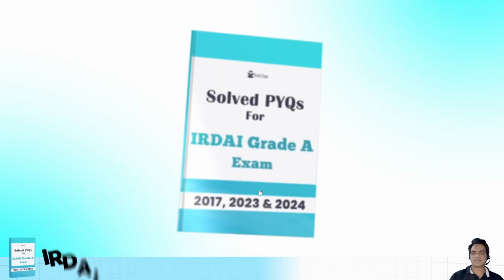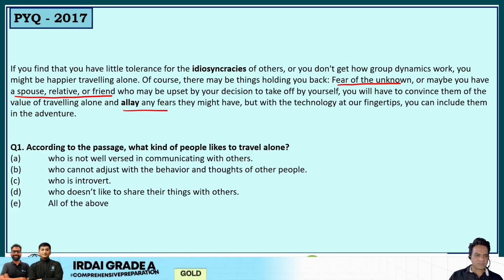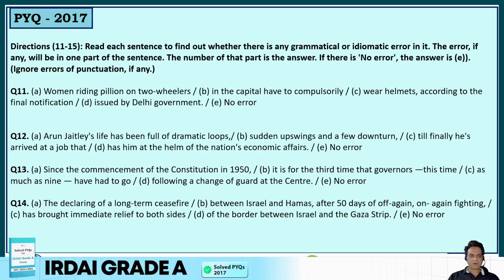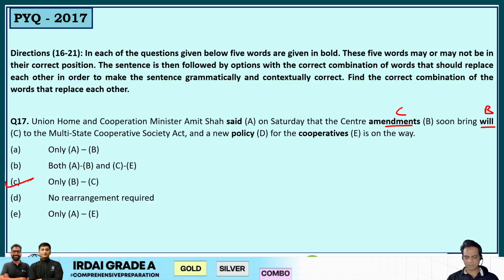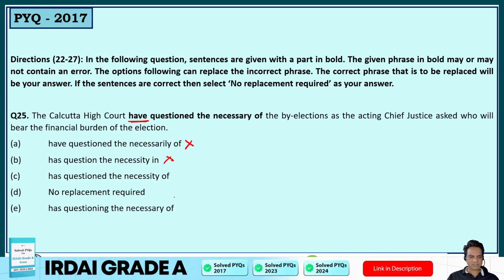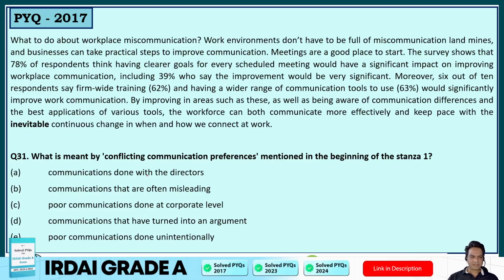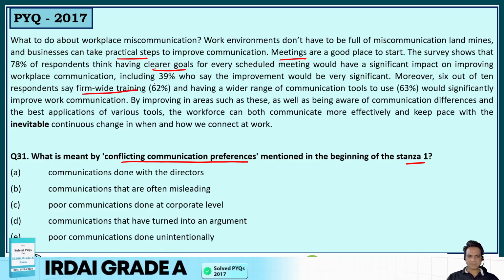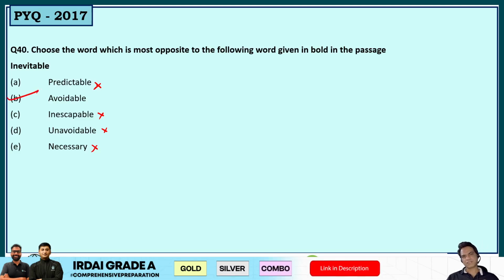IRDAI Grade A English Previous Year Solved Paper 2017 | Understand the Pattern and Question Types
In this video, we solve the IRDAI Grade A Phase 1 English previous year paper 2017, covering all 40 out of 40 questions to help you understand what the paper looked like, the question pattern, and the types of questions asked. Along with the solutions, you will learn a practical approach to attempting these English questions effectively, so you can apply the same method while practicing similar questions and attempting mock tests for IRDAI Grade A Phase 1.

Download our e-book, which contains solved previous year papers to help you understand the exact level and pattern of the IRDAI Grade A Phase 1 and Phase 2 exams.